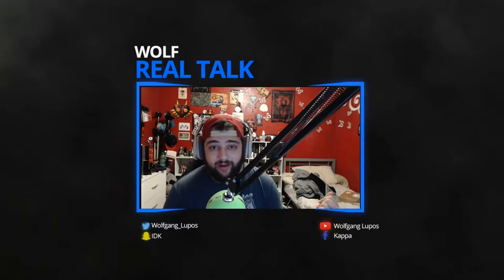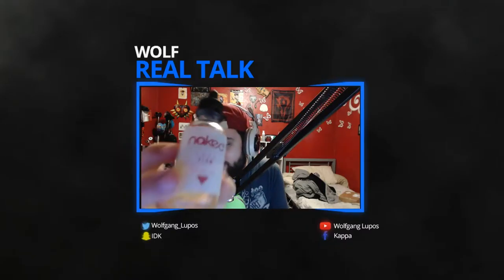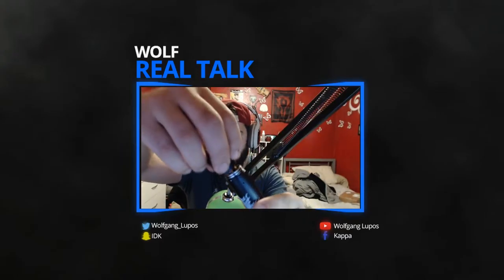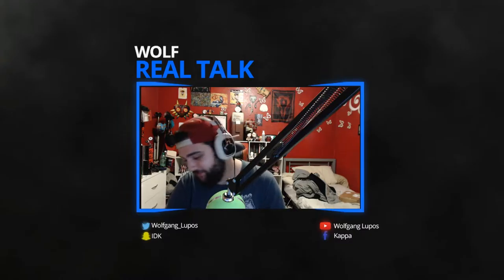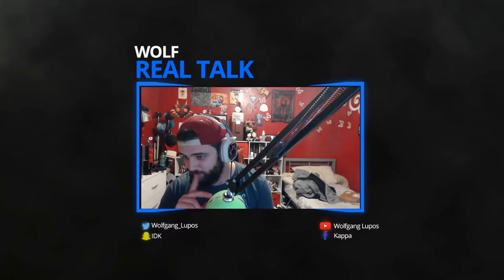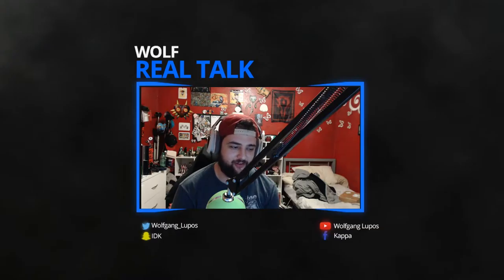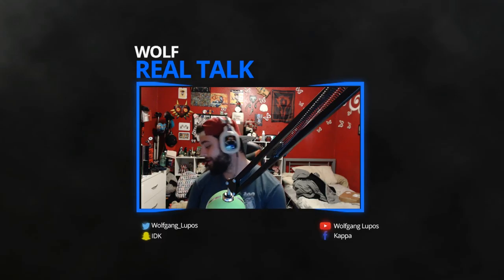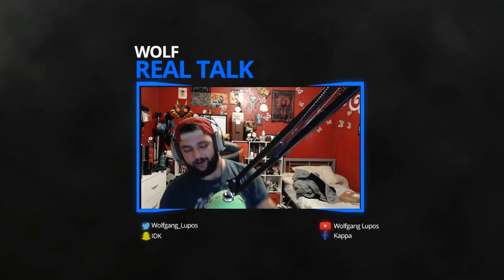BLACK WIDOWS AND VAPE JUICE | Real Talk w/ Wolf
Why hello there. How you doin'?

If you have an video requests make sure to comment it below!
(It's totally not like I run out of ideas)

Below are le links you need for my social meeds :D

•Snapchat: Wolfgang Lupos (I think)